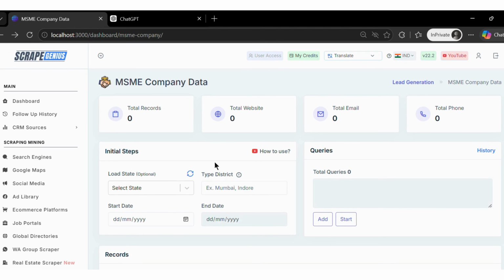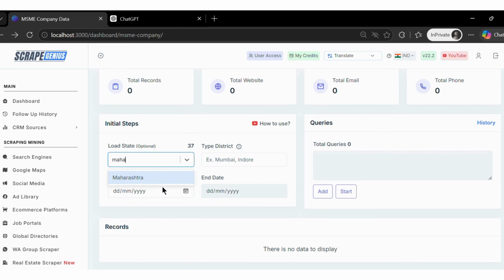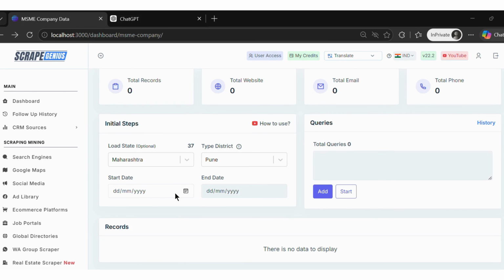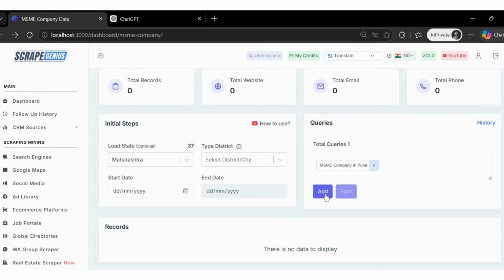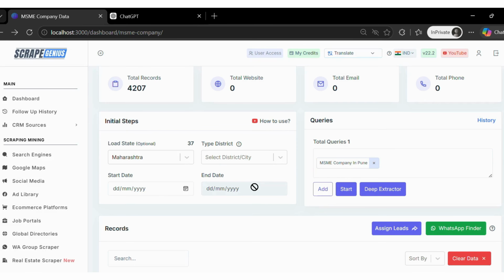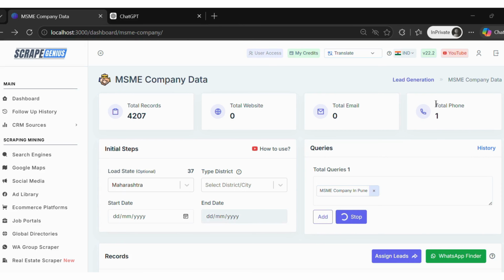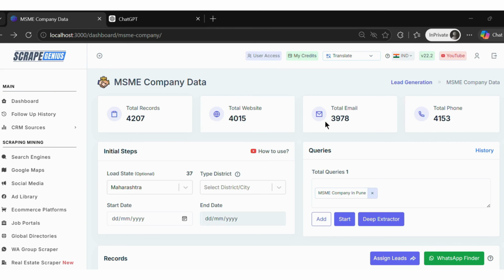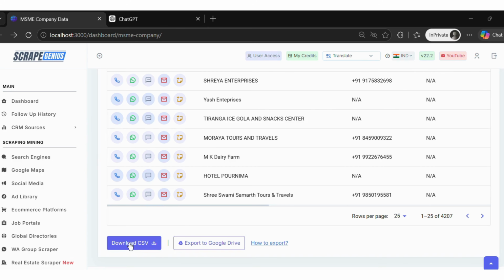How to Get MSME Company Results | Complete Step-by-Step Guide 2026 🚀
इस वीडियो में सीखें MSME Company Results कैसे निकालें — state select करना, district चुनना, start date add करना, query list बनाना, records generate करना, Deep Extractor से website, email और phone number निकालना, CSV file download करना और Google Drive में export करना।

MSME Company Results की पूरी step-by-step guide 2026 | MSME Data | Business Database | Company Leads | Deep Extractor | CSV Export | Google Drive Export | Lead Generation Software 🚀